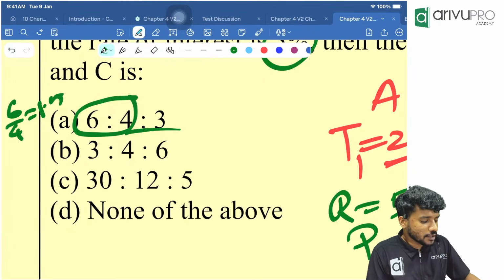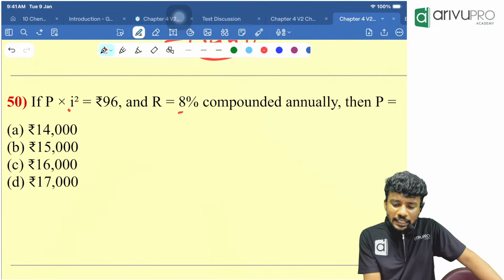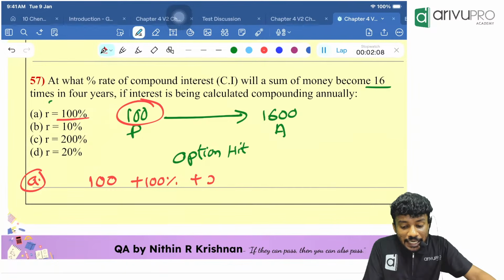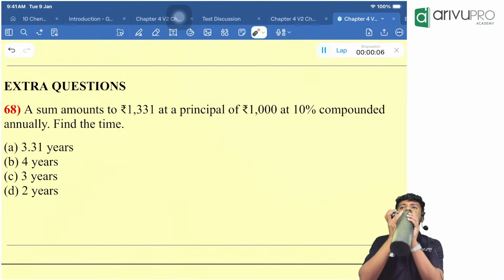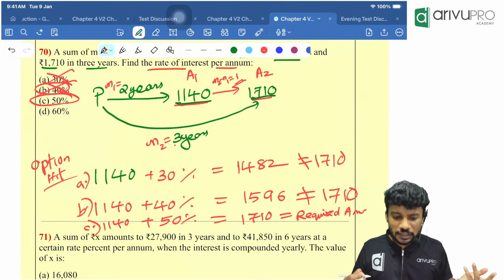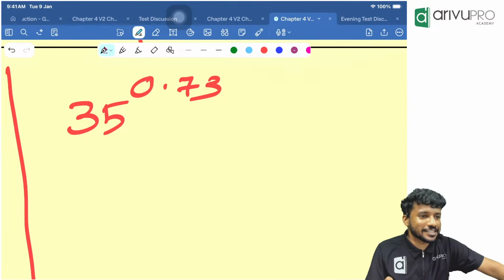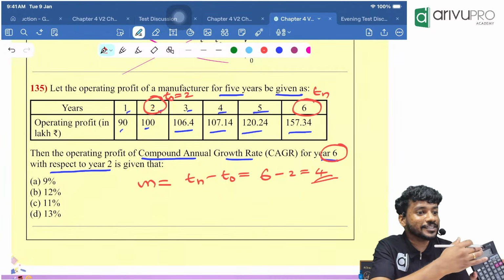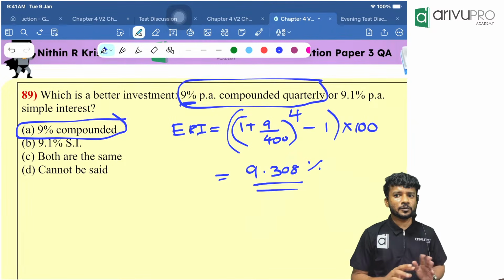Chapter 4 Lec 2 CA Foundation Quantitative Aptitude | Day 3 Live Class | Sep 2026 & Jan 27 | Nithin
CA Foundation Quantitative Aptitude starts here — this is Day 3 of our live
demo class for the Sep 2026 and Jan 2027 attempts, taught from absolute zero by
Nithin Sir, the best CA Foundation Faculty in South India from ArivuPro Academy. No prior maths background needed.